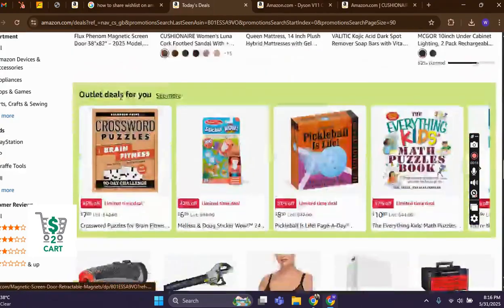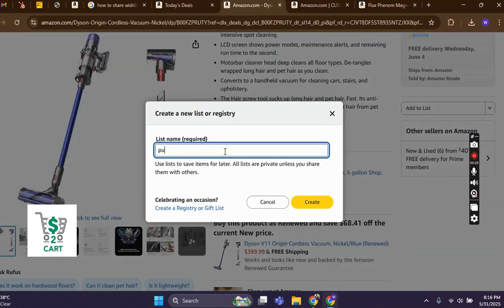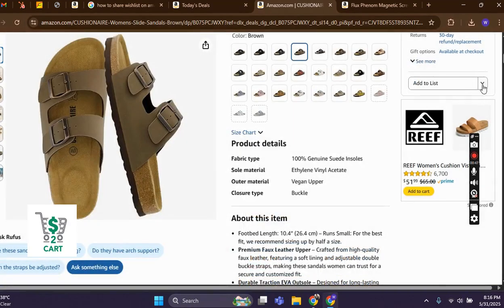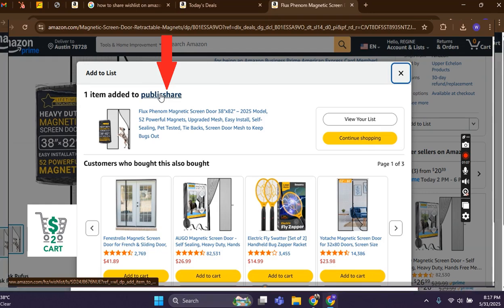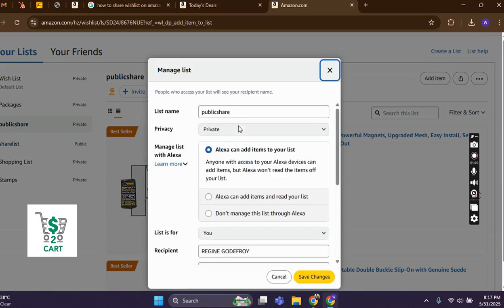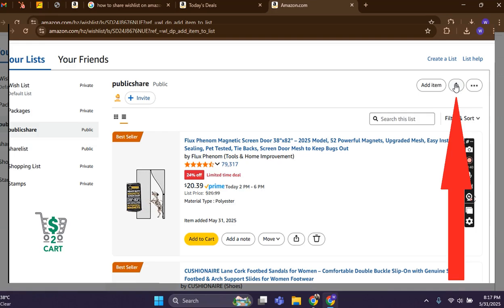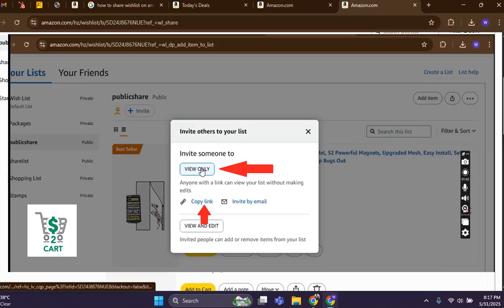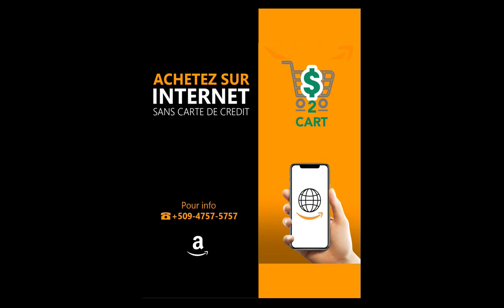🔥 How to Buy Online on Amazon Without a Credit Card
In this quick tutorial, learn how to buy the right way — even if you don’t have a credit card.
✅ Cash2Cart helps you get started step-by-step
✅ English & Haitian Creole support
✅ Ideal for anyone in the USA, Canada, Dominican Republic and Haiti ...

Anyone with no bank card 💸 Get ready to shop with cash only.